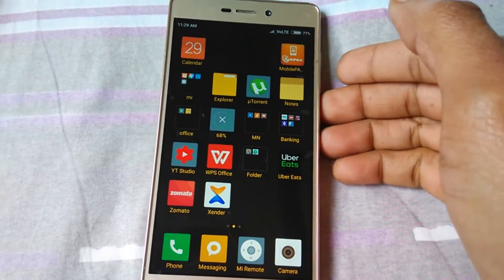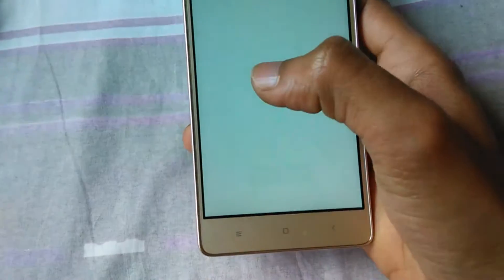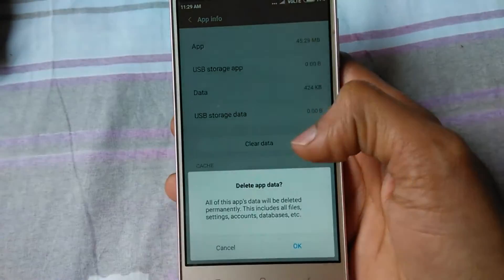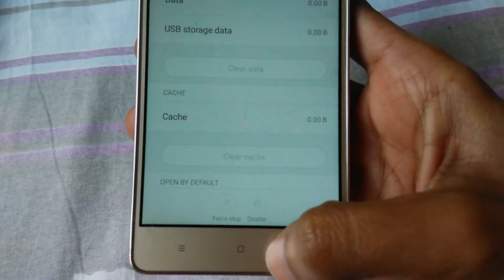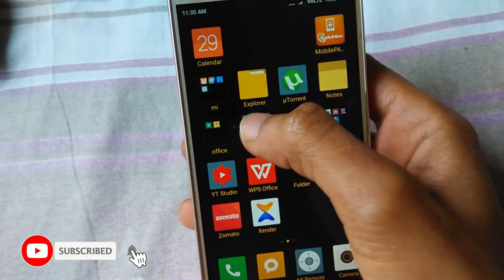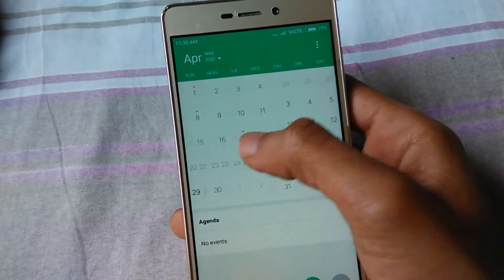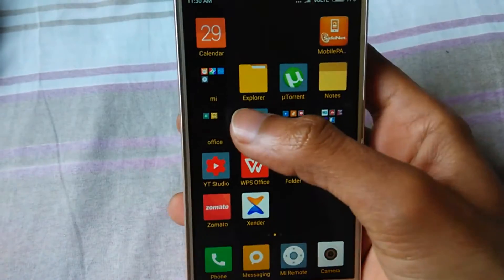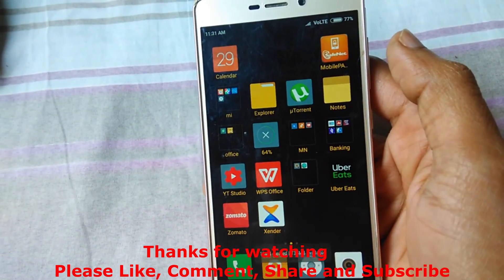Calendar not opening in any mobile fixing | Fix any Redmi calendar issue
Cover topics:
calendar
android
fix calendar not open problem
calendar app
fix calendar not opening in android 12
android calendar
fix calendar has stopped error android
calendar not open problem
android calendar problem
google calendar
google calendar app
android 11
fix calendar not working on android
google calendar not opening
google calendar app android
fix calendar not working problem
best calendar app for android
fix calendar not working on android 12